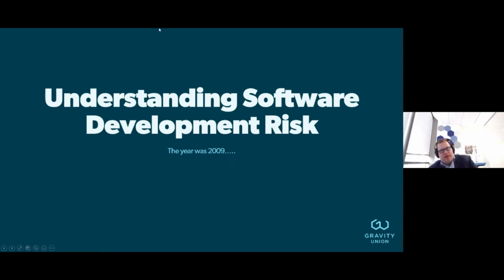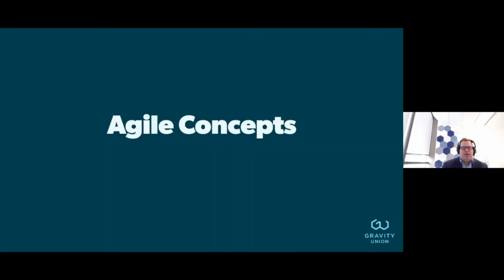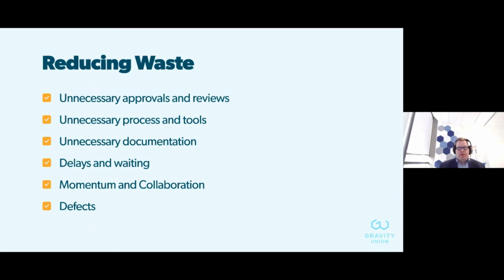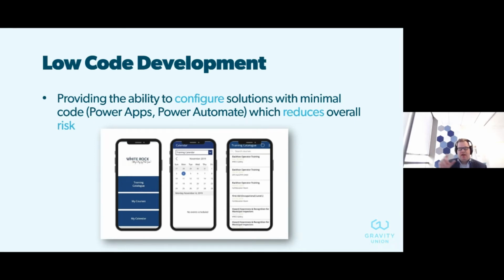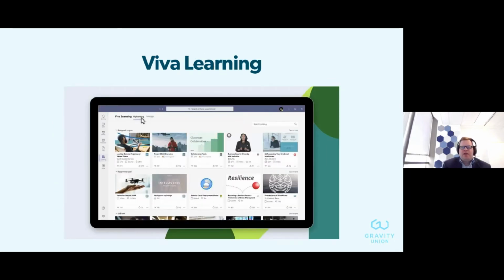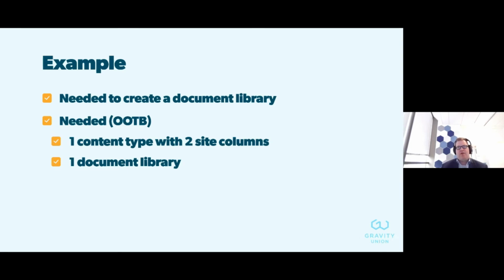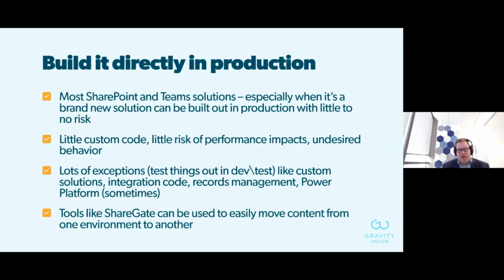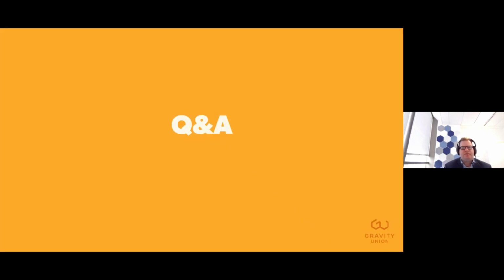How to Run a Lean & Agile Microsoft 365 Project | Gravity Union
Learn how to implement Microsoft 365 and SharePoint projects using lean and agile methodologies. This webinar covers why agile works for digital transformation, practical tips for project delivery, and how to maximize value with iterative approaches.

Traditionally, large SharePoint projects were essentially custom software projects rolled out in a waterfall approach. Requirements were gathered, and significant time was spent creating and reviewing designs, requirements documentation and test plans. Weeks or months could go by before end-users saw any software or configuration.

More IT teams are shifting to an agile and lean way of working to better respond to changing end-user needs. We also recommend implementing SharePoint and Microsoft 365 as an agile and lean project. In fact, we’ve rolled out dozens of implementations this way!

Chapters
0:00 Welcome
0:17 Housekeeping
0:40 About this session
1:03 Introductions: Jas, Mike, Gravity Union
2:30 Understanding Software Development Risk
4:46 The waterfall method
5:18 Problems with the waterfall method
8:26 How we address these issues
9:29 Agile concepts
15:20 Lean concepts
21:57 How we apply Agile and Lean concepts to M365 Development
22:36 Understanding Platforms and Low Code Development
28:40 More Commoditized Solutions (Power App and BI Templates)
29:49 Power Platform (Power Apps, Power BI, Power Automate, AI Builder, Viva Connections, Viva Topics, Viva Learning, SharePoint vOld, M365)
34:27 Running Lean and Agile M365 projects
34:46 Brief history of how SharePoint (M365?) on premises projects were run
42:10 Minimize documentation
45:27 Build it our in production
46:55 Iterate the solution
48:09 Engage the end user
49:08 Be open to change
51:05 Streamline your process
51:47 Use lightweight tools
52:21 Pre-baking big decisions (with examples)
53:18 Q&A
53:36 Question: How do you recommend budgeting for a project like this?
54:53 Question: How would you recommend or how do you approach working with departments?